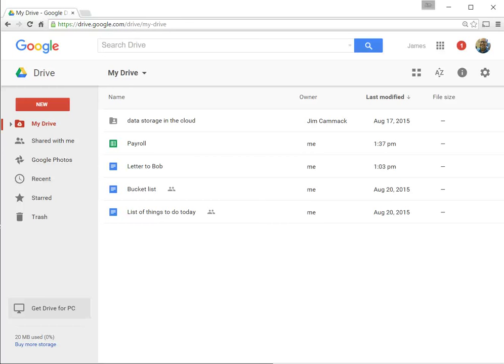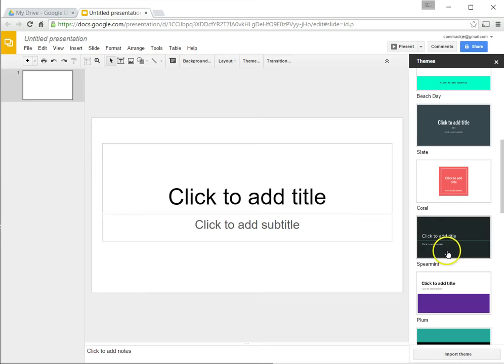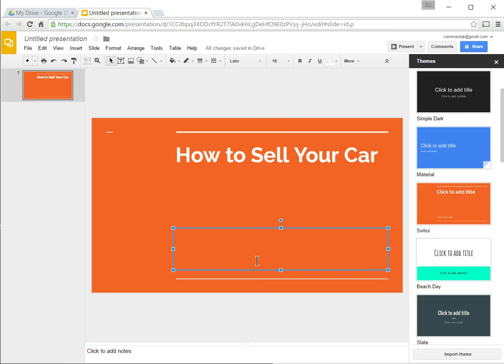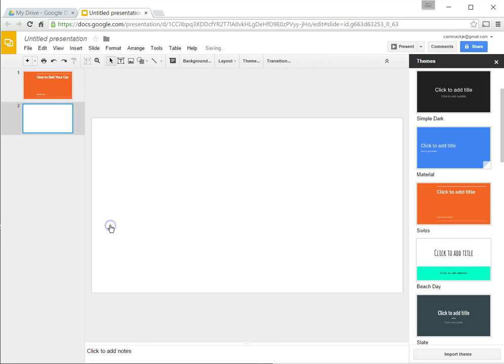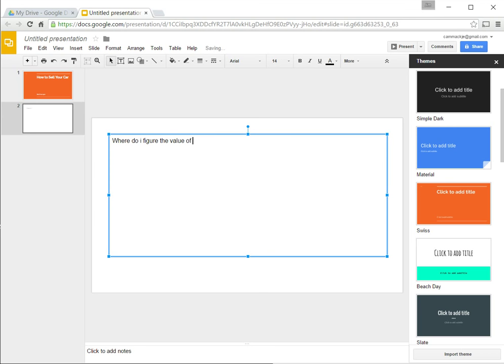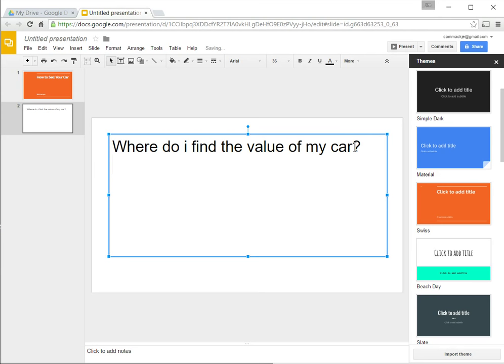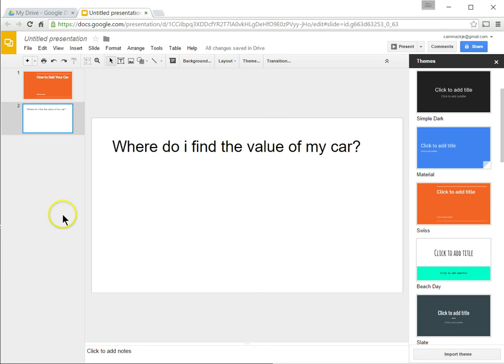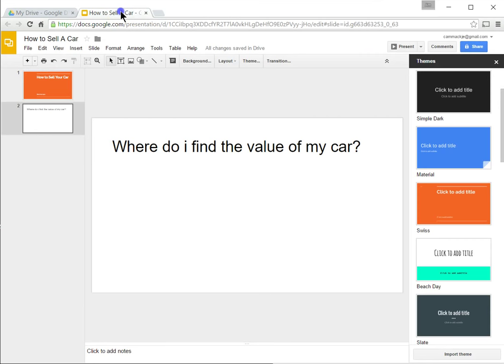Creating a Google Slideshow